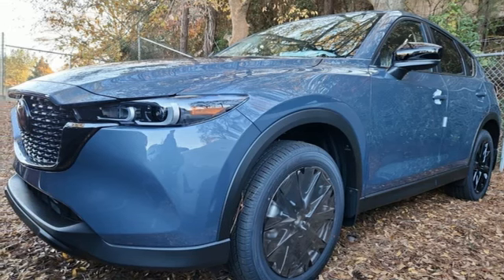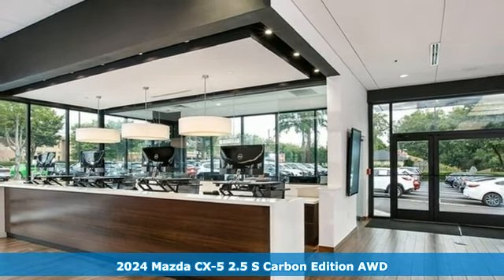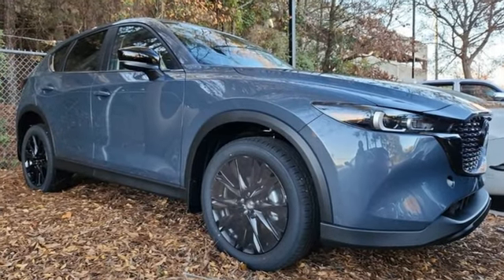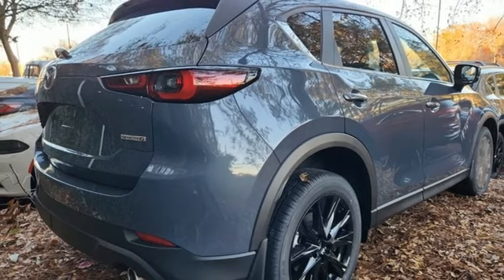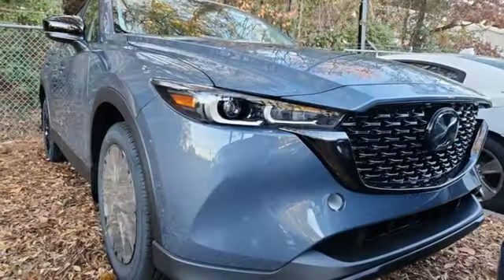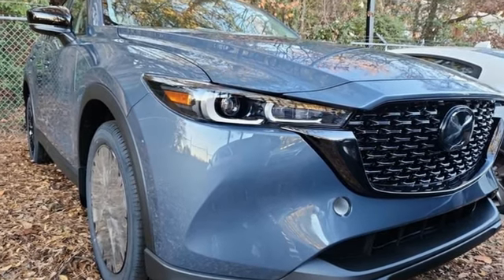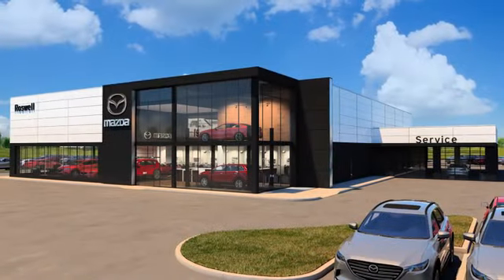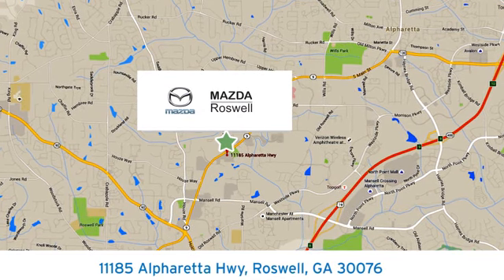New 2024 Mazda CX-5 Roswell GA Atlanta, GA #398477 - SOLD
Year: 2024
Make: Mazda
Model: CX-5
Trim: 2.5 S Carbon Edition
Engine: 2.5L I4 DOHC 16V LEV3 SULEV30 187hp
Transmission: 6-Speed Automatic
Color: Gray
Interior: Black
Stock #: 398477
VIN: JM3KFBCM2R0398477
 Polymetal Gray Metallic 2024 Mazda CX-5 2.5 S Carbon Edition AWD 6-Speed Automatic 2.5L I4 DOHC 16V LEV3 SULEV30 187hpbr$299 Decontamination Fee.br26/31 City/Highway MPG

Address:
11185 Alpharetta Hwy